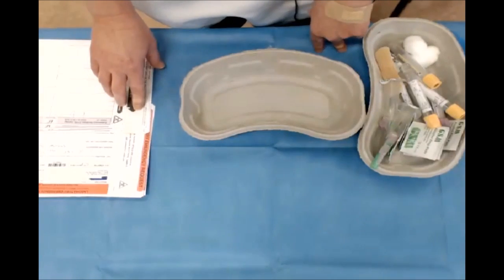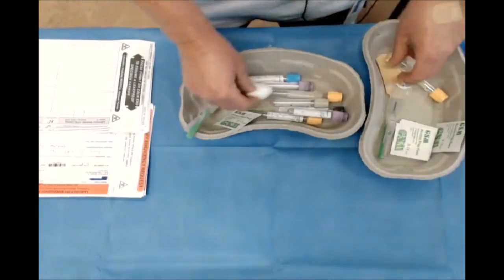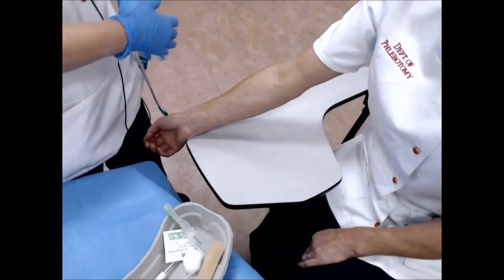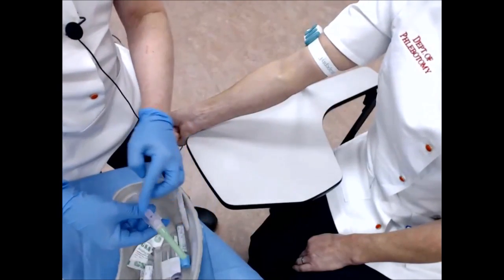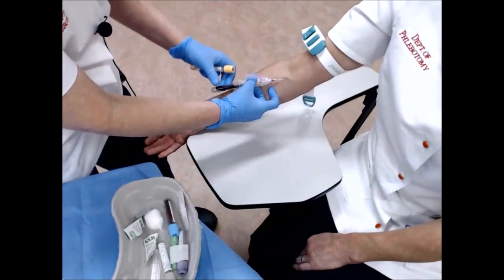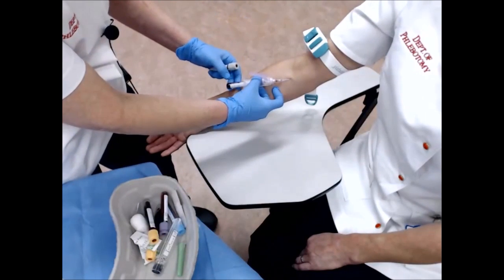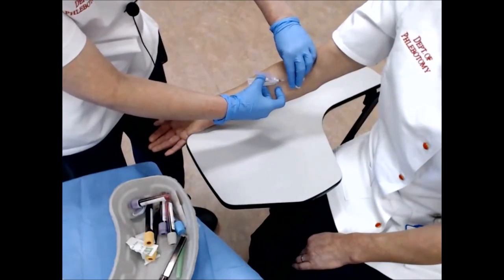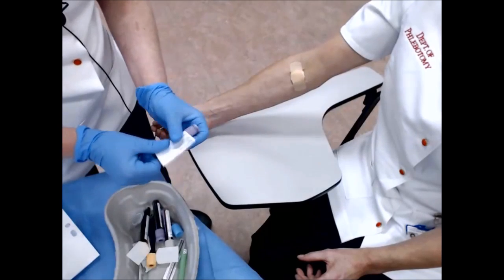Venepuncture & Order of the Draw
This instructional videos, takes you through the procedure for taking blood samples and the order of the draw.

Medical Exam Tutor is a patient simulation platform designed specifically for undergraduate medical students.